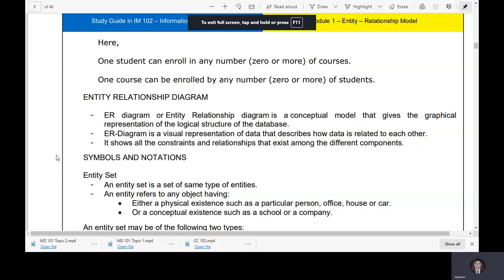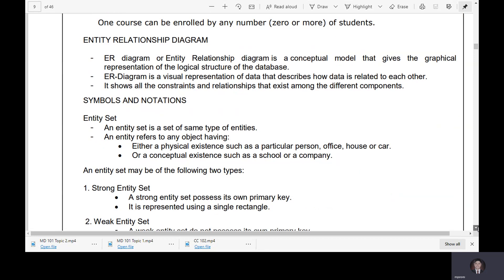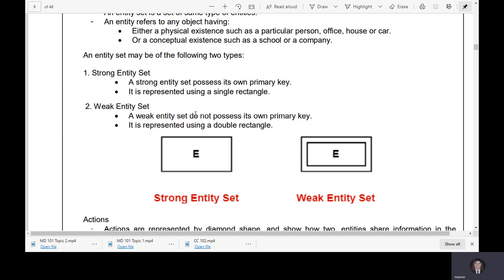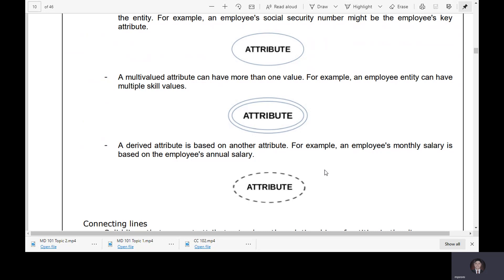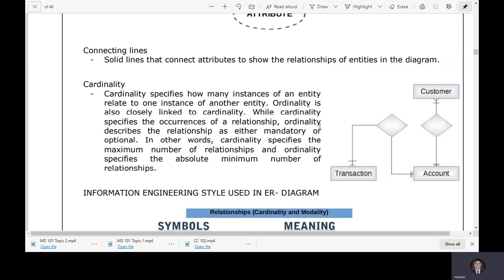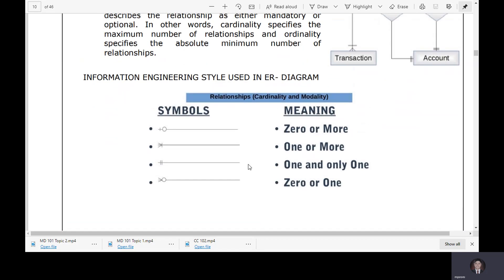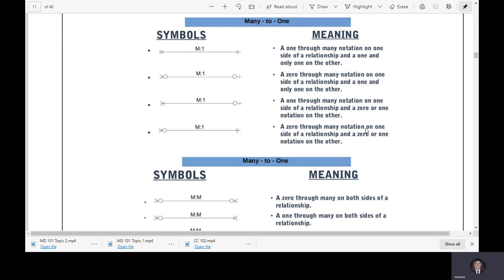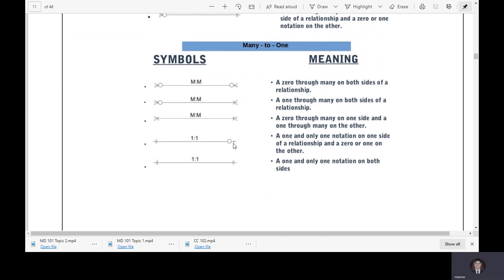IM 101 Topic 1 part 2